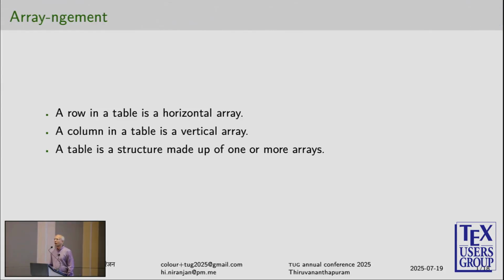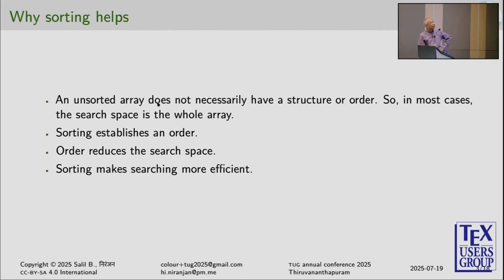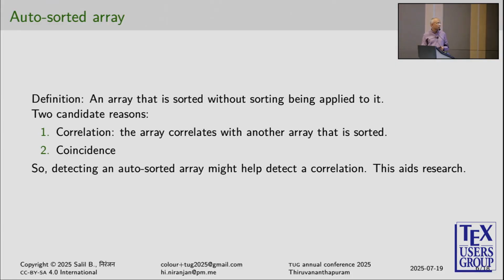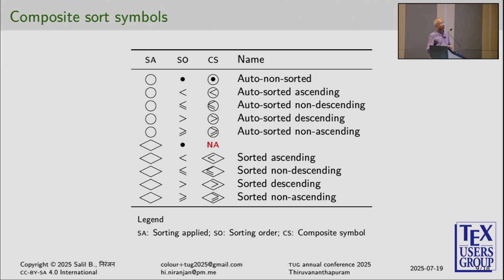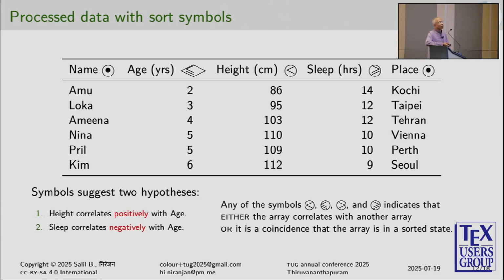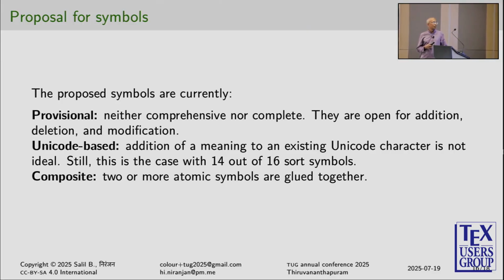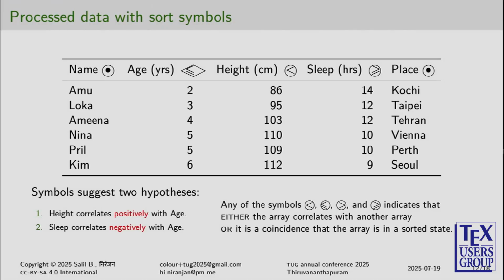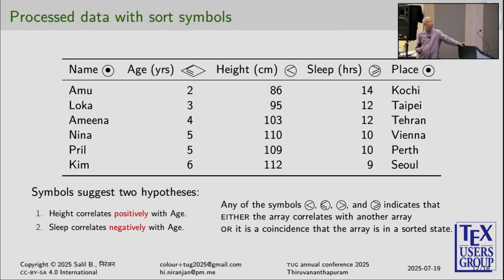TUG 2025 — Salil B., Niranjan — Symbols for constructing and comprehending tables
While constructing a table, the elements in a column (or a row) are ordered. However, no symbol is used to explicitly state the presence of the order. A set of symbols is proposed for the same. The same facilitates an efficient, easy, and clear comprehension of a table. The set of proposed symbols makes the process of construction of a table academically sound and relatively less prone to errors. Thus, the set of symbols help both the processes: construction and comprehension of a table. The set of proposed symbols is not necessarily comprehensive or complete—it is open for addition and modification.